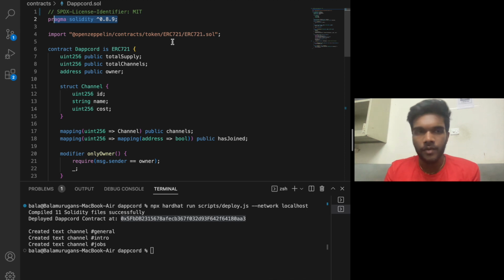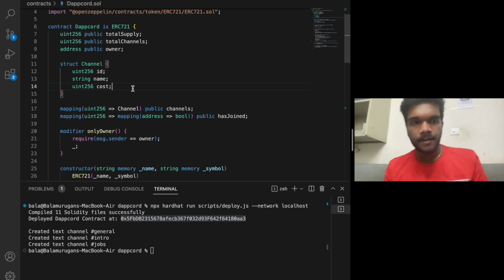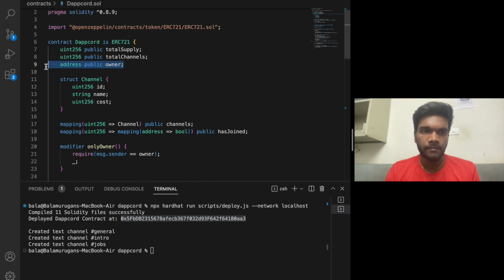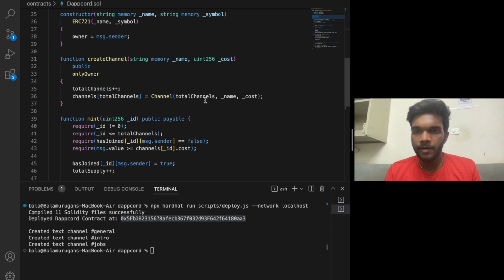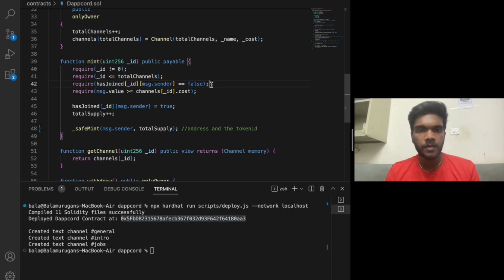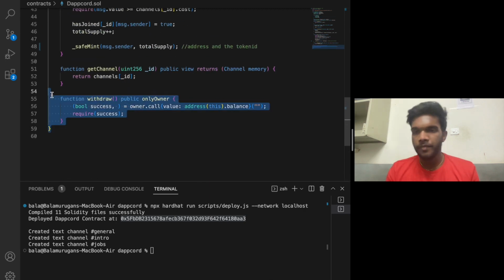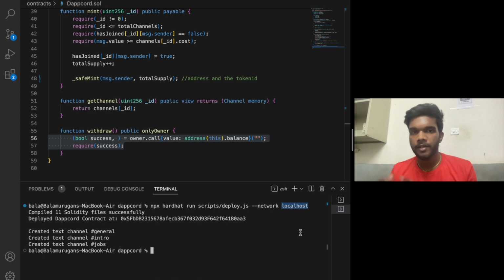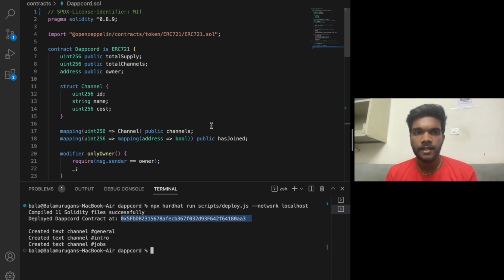Smart Contract For Dapp !